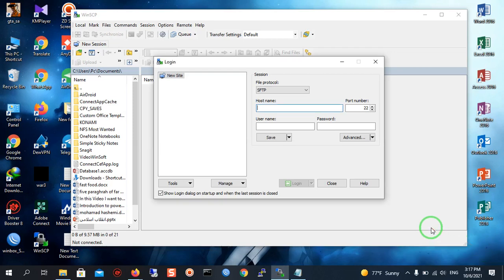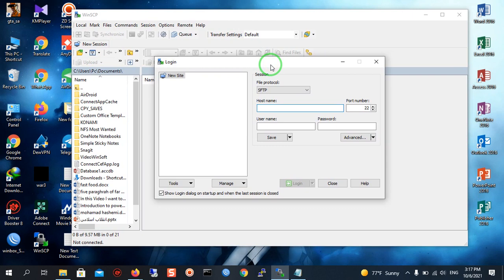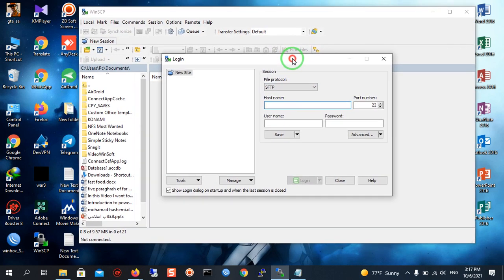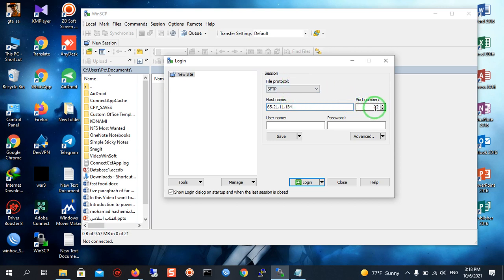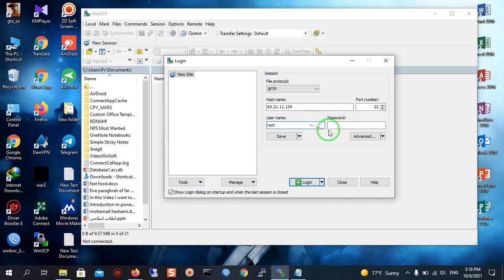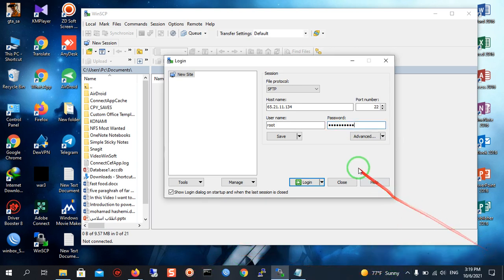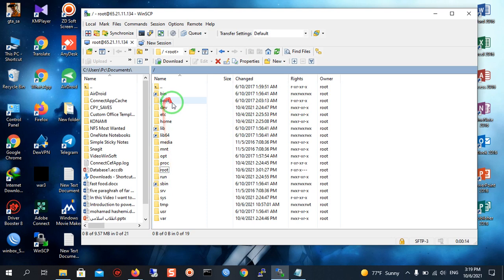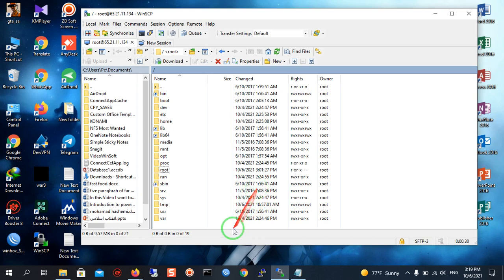How to connect to Linux server by Winscp?(MH)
In this video i am going to show you how can you connect to your Linux server by Winscp